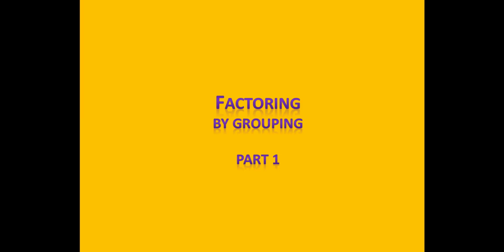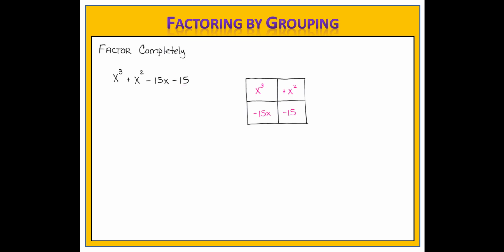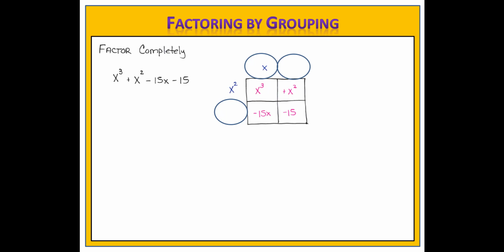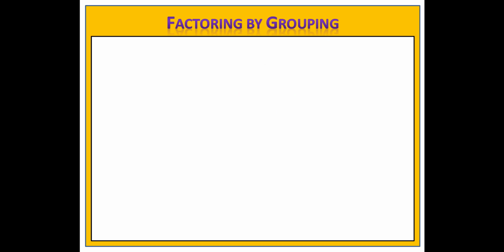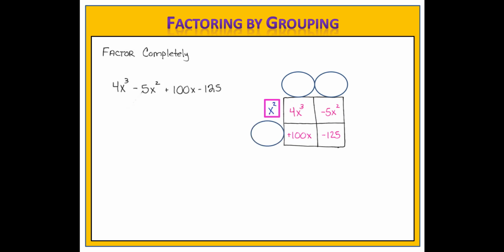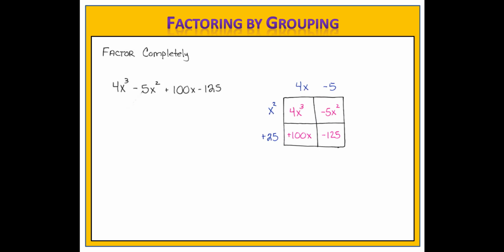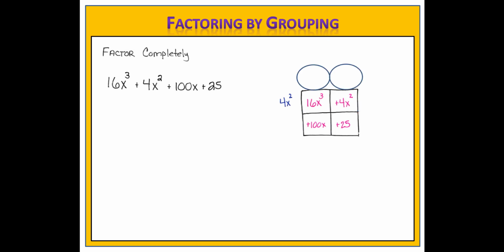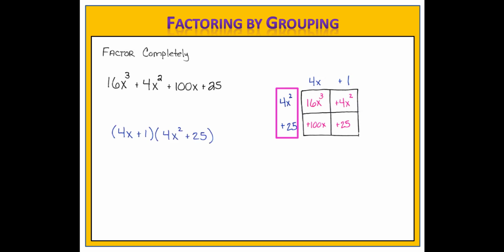Factoring by Grouping (Part 1)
Learn how to factor a polynomial by grouping using an area model.